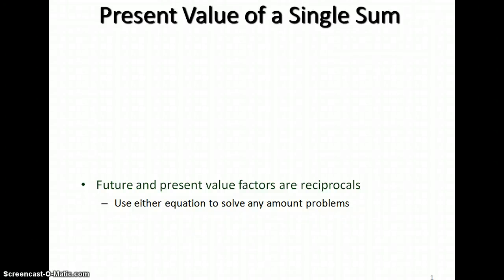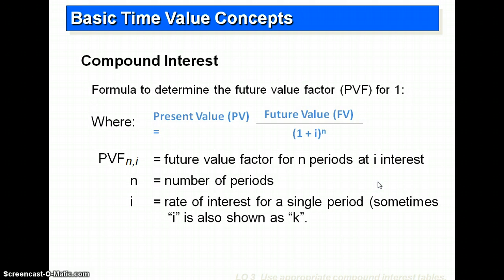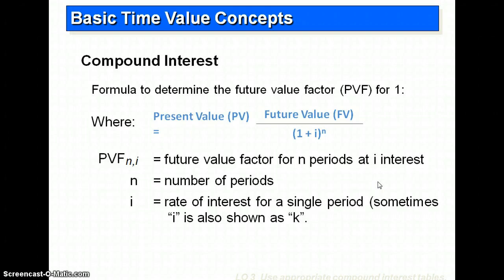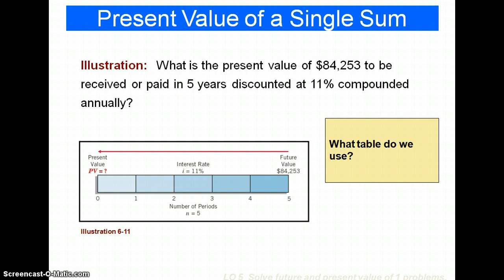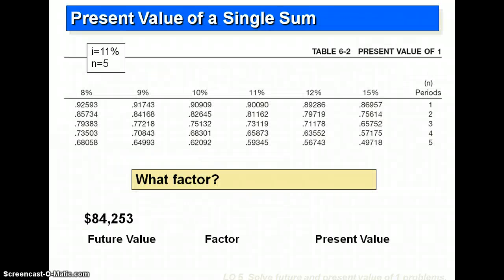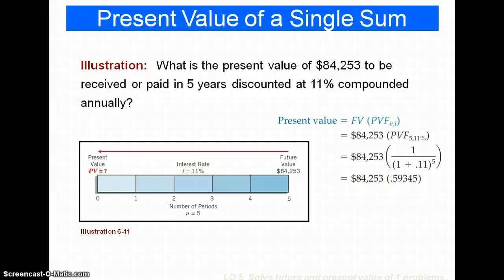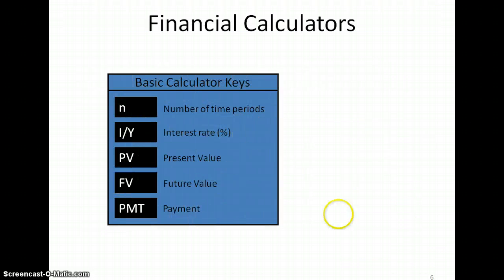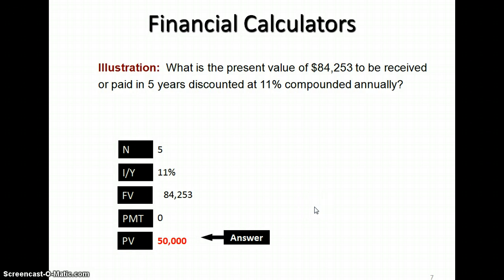Present Value of a Single Sum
This presentation covers the present value of a single sum